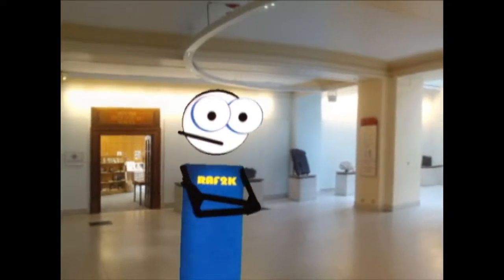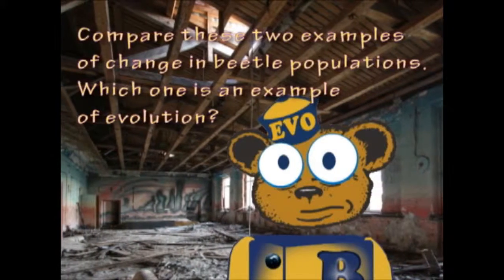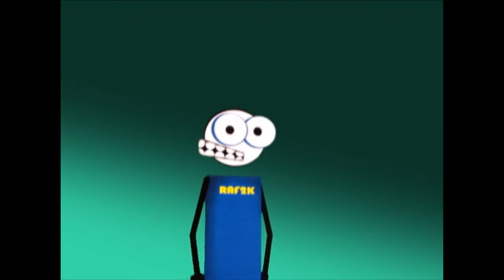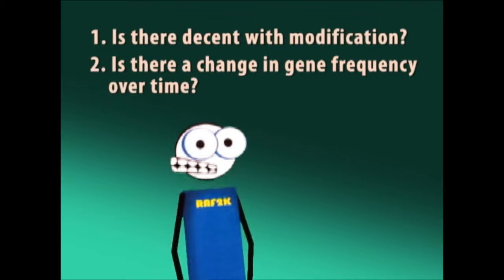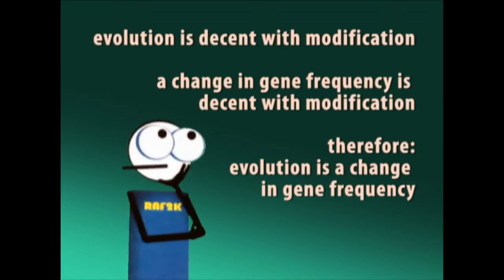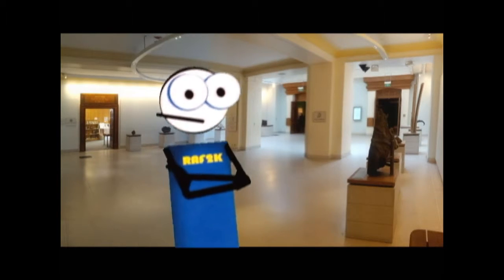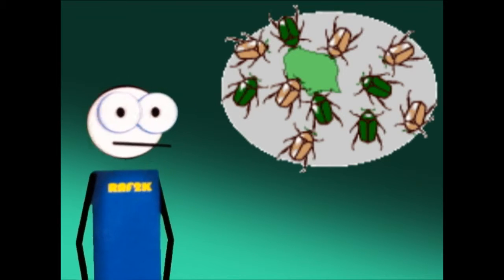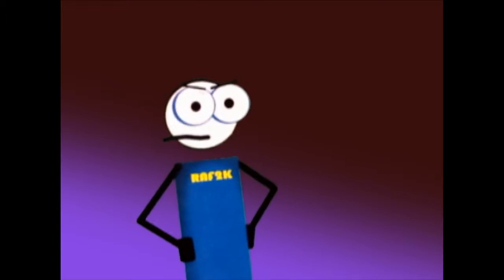Evolution 101 part 8: Here Come the Beetles!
Can you get a new kind of chocolate bar by selling lots of the old ones? We take a delicious metaphorical trip to the candy store as Rent a Friend 2000 explains that Green and Brown Beetles becoming- over time- Green and Brown Beetles isn't evolution. No, really, he has to do this because the Understanding Evolution Team! seems to think that it IS evolution. Also, you'll see them boldly declare that Evolution happens only when evolution happens. This is an episode where it's easy to forget that a team with PhD's wrote this mess.